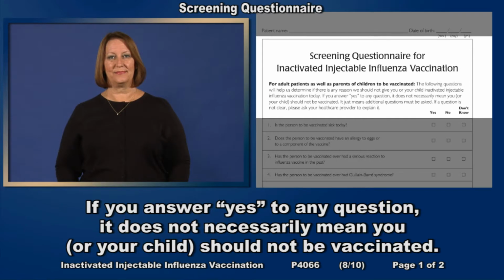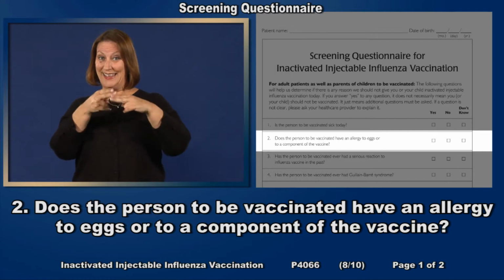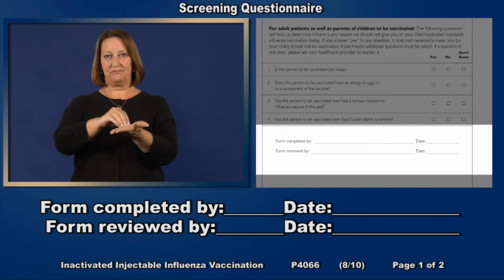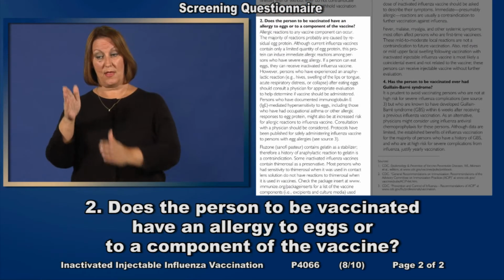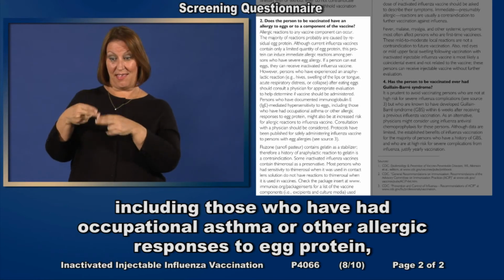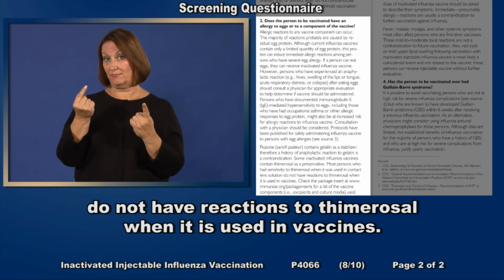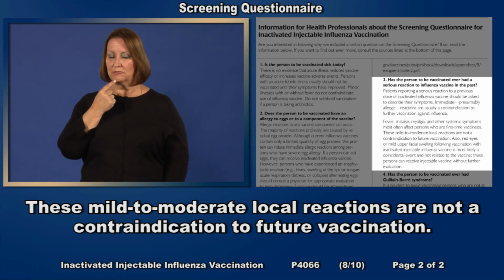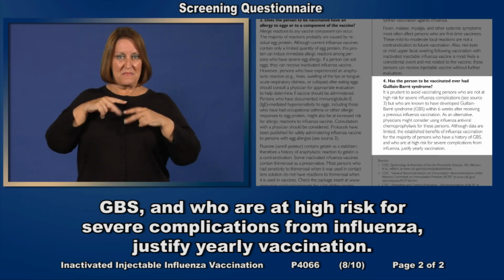34E Inactivated flu vac screening form both sides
other languages available.